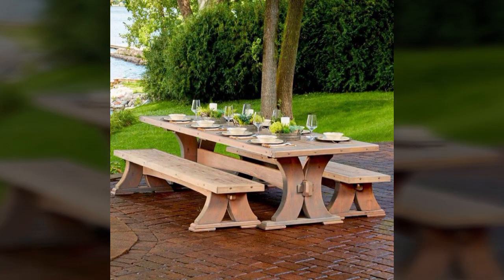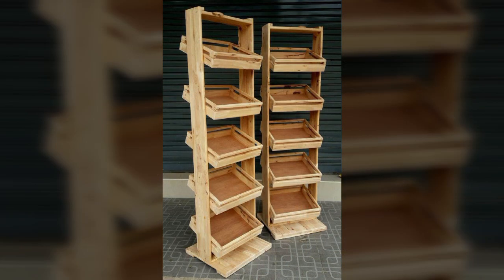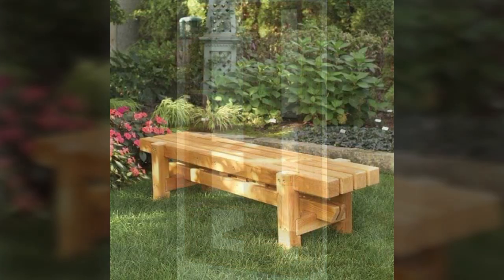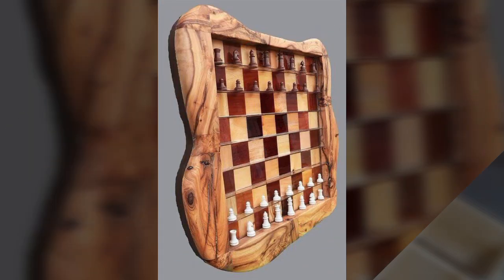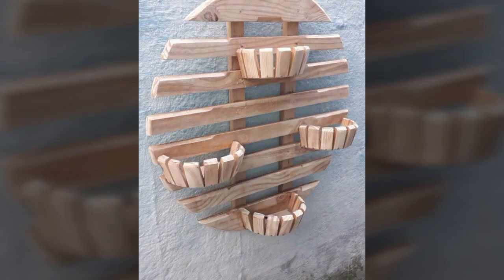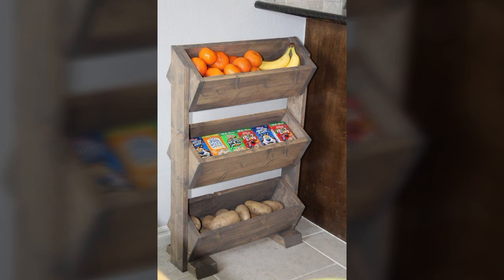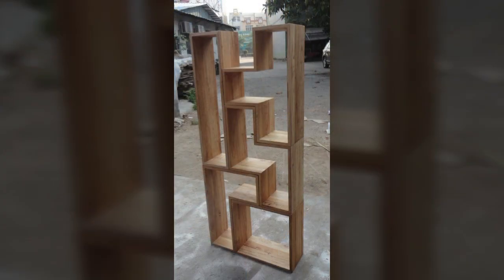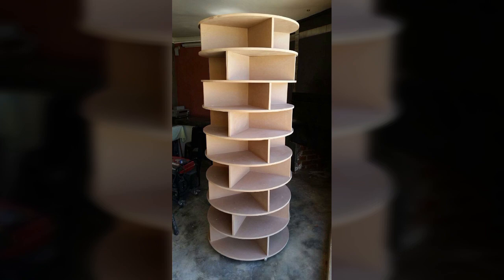TOP 50 BEST DESIGNER IDEAS OF CREATIVE WOOD WORKING IDEAS WOODEN HOME DECOR PROJECT MAKE WOOD MAKE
**Top 50 Best Designer Ideas for Creative Woodworking: Wooden Home Decor Projects**

Discover the beauty and versatility of woodworking with our curated list of the top 50 designer ideas for creative wooden home decor projects. Whether you’re a seasoned craftsman or a beginner looking to explore the world of wood, these inspiring projects will help you transform your living space into a warm and inviting haven. From rustic furniture to intricate wall art, each idea showcases the natural elegance of wood, blending functionality with aesthetic appeal.

Explore a variety of styles, including modern minimalism, charming farmhouse, and elegant bohemian designs. Learn how to create stunning wooden pieces such as customized shelving units, unique coffee tables, decorative picture frames, and intricate carvings that tell a story. Each project emphasizes sustainability, showcasing how reclaimed and natural wood can enhance your home decor while being eco-friendly.

Dive into step-by-step tutorials and expert tips to bring these designs to life, making them perfect for personal use or as thoughtful gifts for loved ones. Unleash your creativity, embrace the warmth of wood, and turn your home into a masterpiece of handcrafted decor with these 50 innovative woodworking ideas!